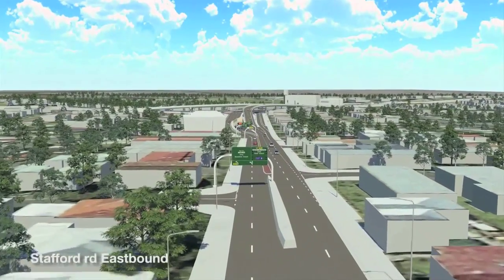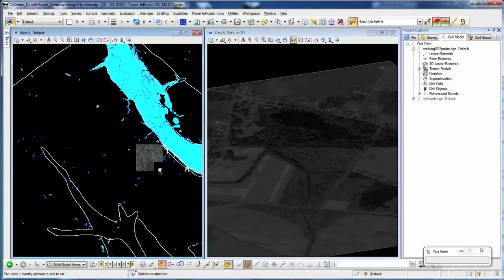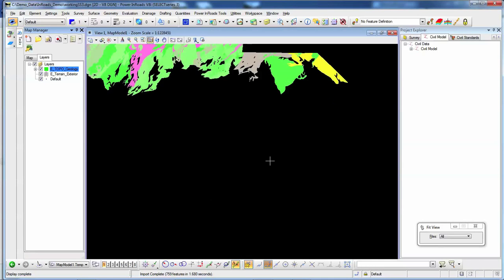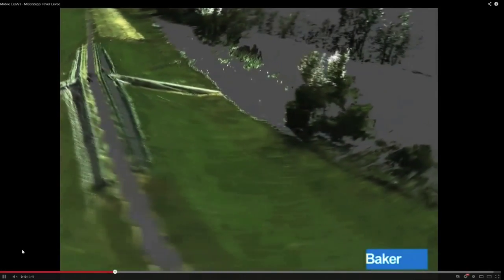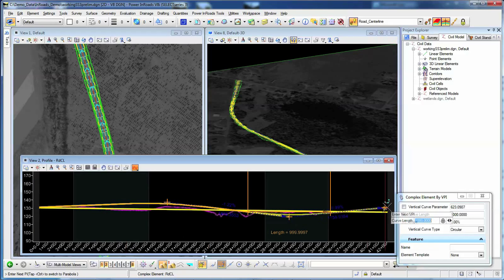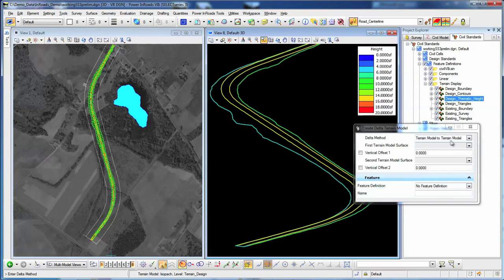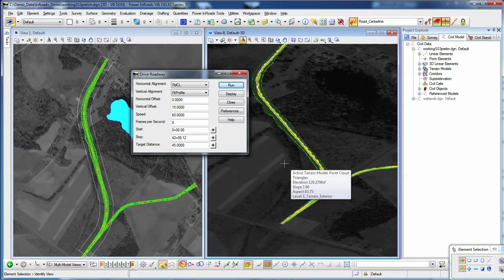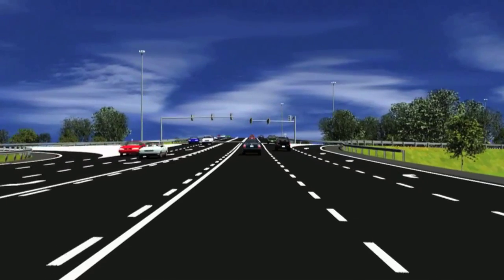OpenRoads Technology: Preliminary Design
Quickly explore design alternatives knowing that immersive 3D modeling tools ensure dynamic updates with every modification.